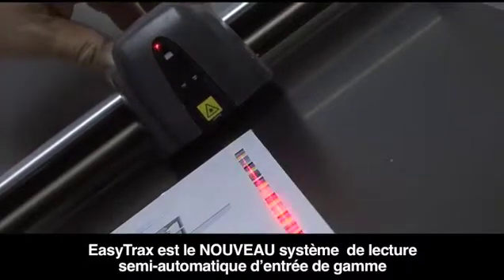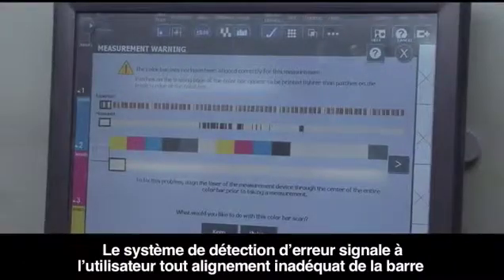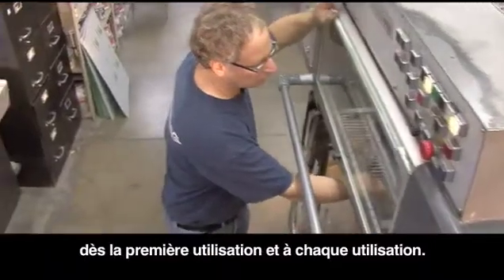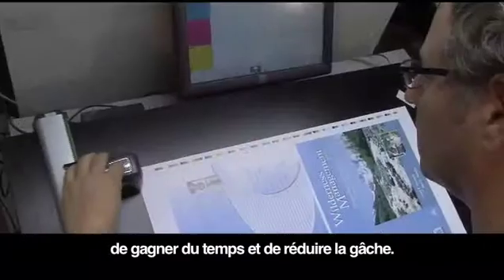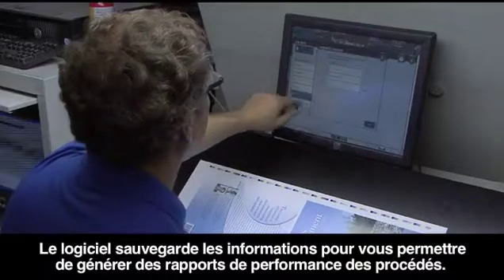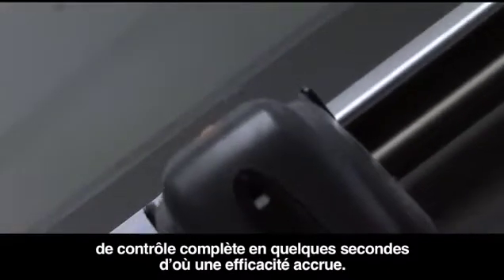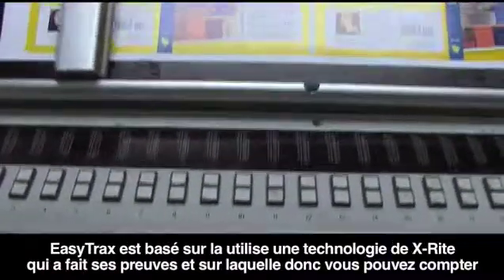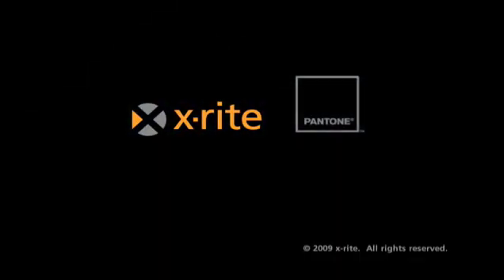X-Rite EasyTrax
Vidéo de présentation du Densitomètre semi-automatique Easytrax